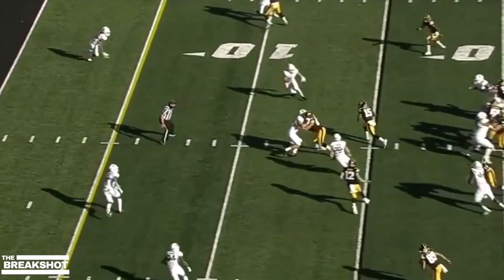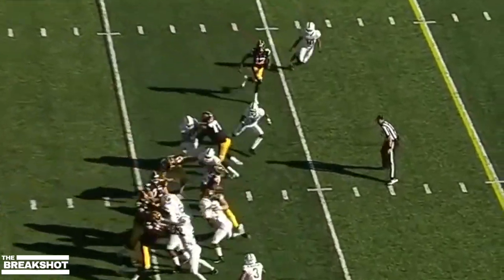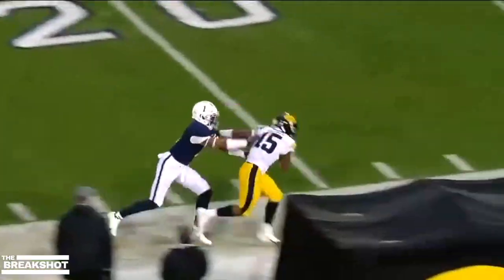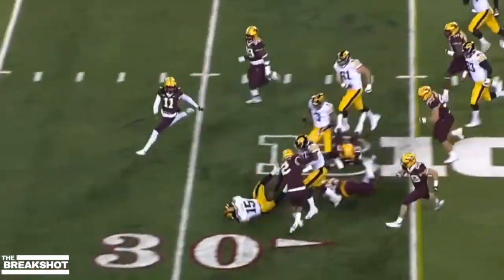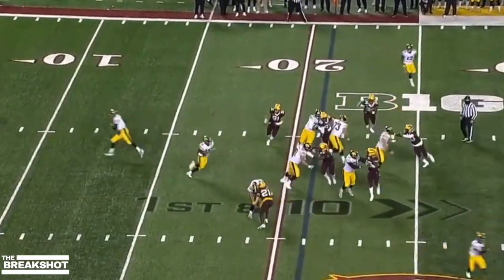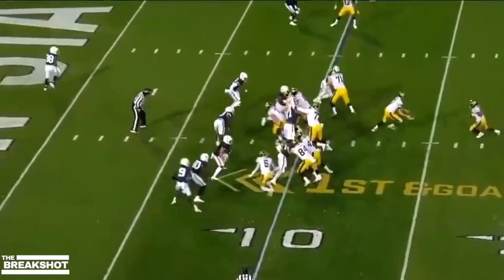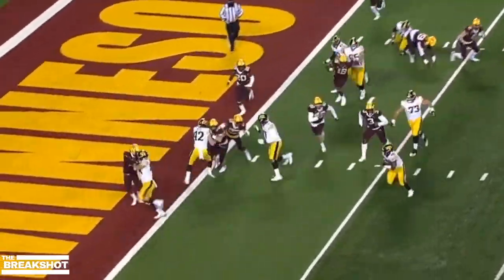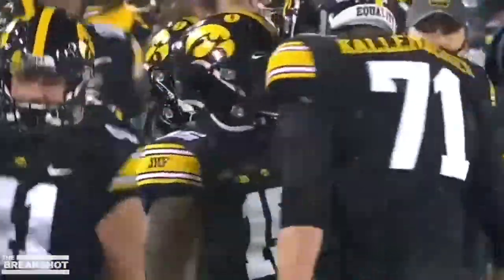Tyler Goodson || Iowa Hawkeyes Running Back || 2020 Highlights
Tyler Goodson Sophomore season highlights. 762 Rushing Yards, 152 Receiving Yards, 7 Total Touchdowns.

FREE | DARK Trap Beat "Cobra" (Prod. PQNO) | Free Rap Instrumental